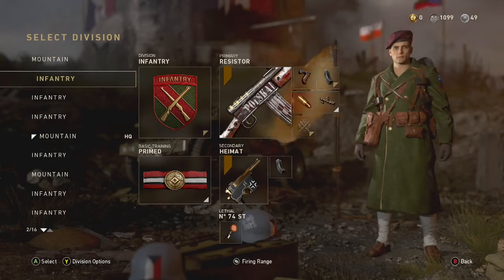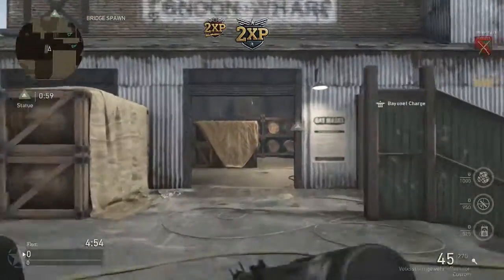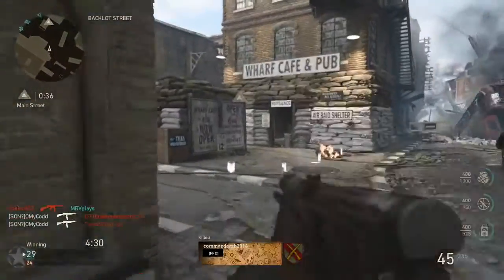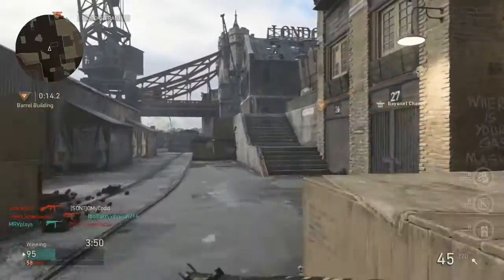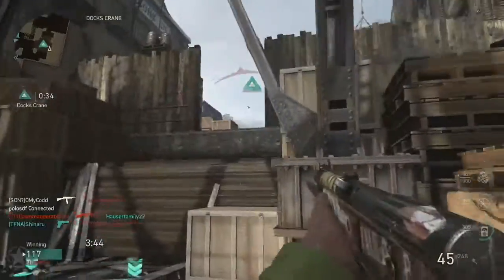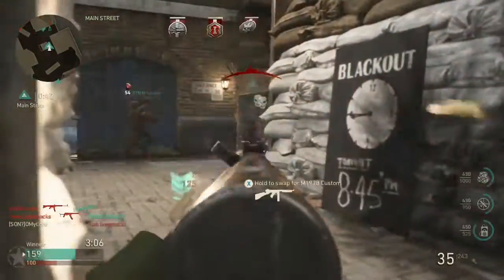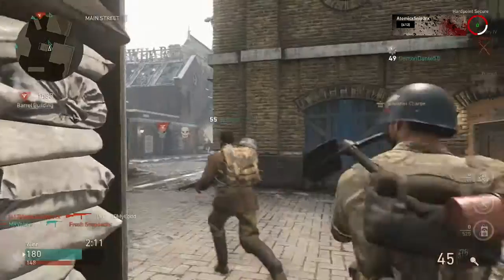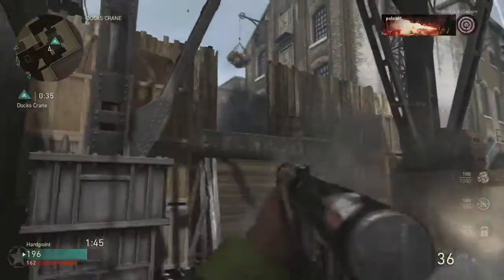COD WWII Volkssturngewehr Best Class Setup!